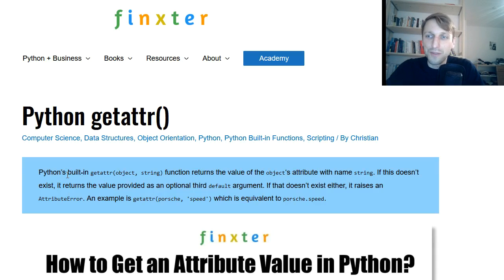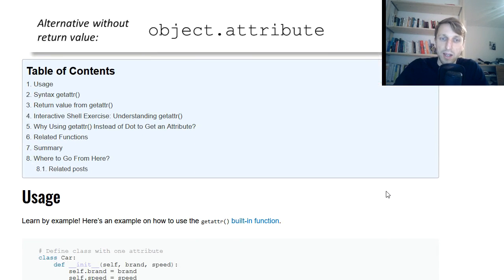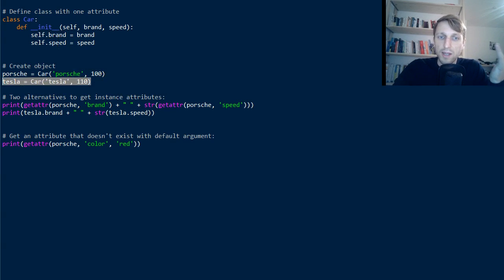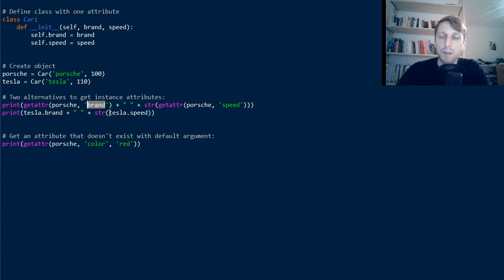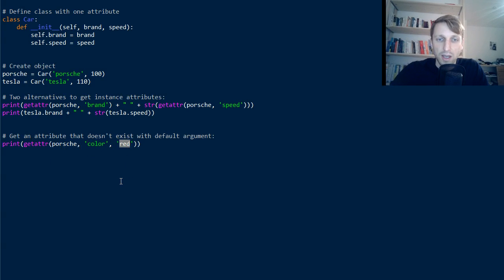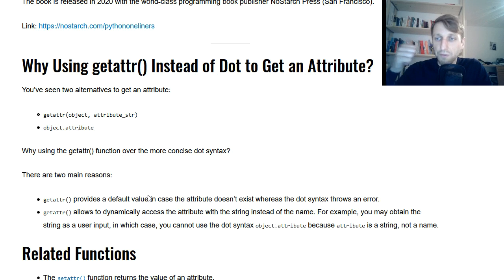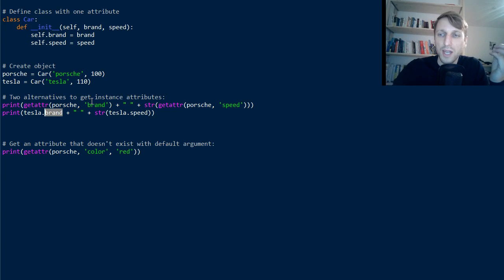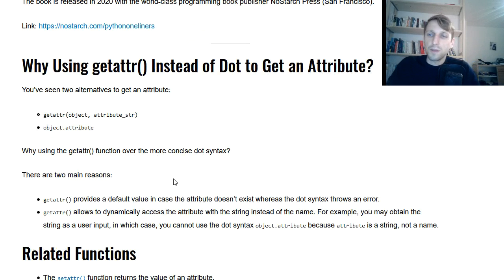Python getattr() - Ultimate Guide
Python’s built-in getattr(object, string) function returns the value of the object‘s attribute with name string. If this doesn’t exist, it returns the value provided as an optional third default argument. If that doesn’t exist either, it raises an AttributeError. An example is getattr(porsche, 'speed') which is equivalent to porsche.speed.